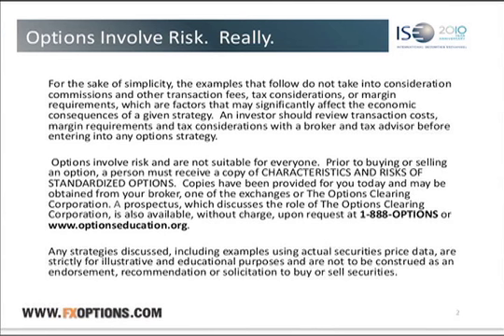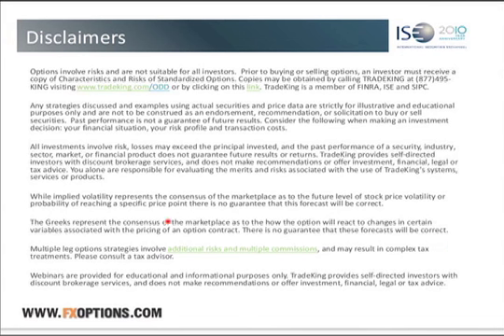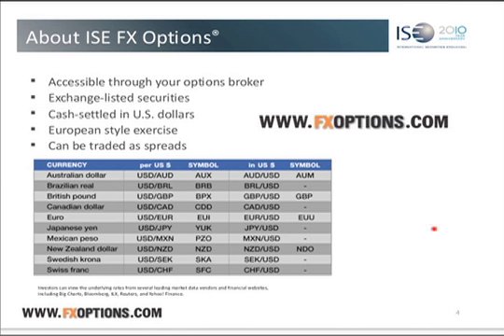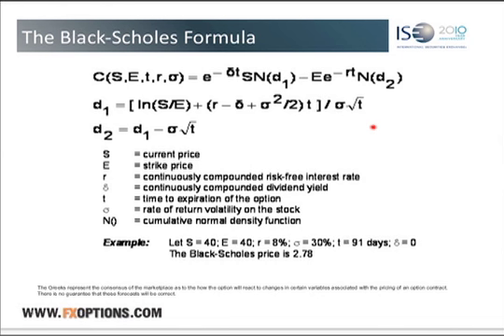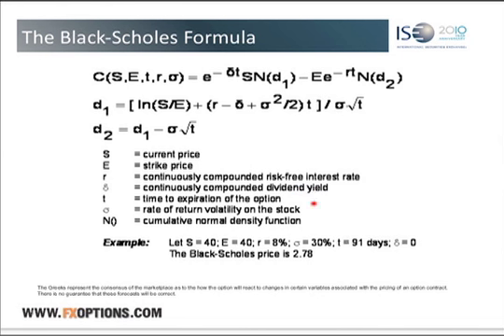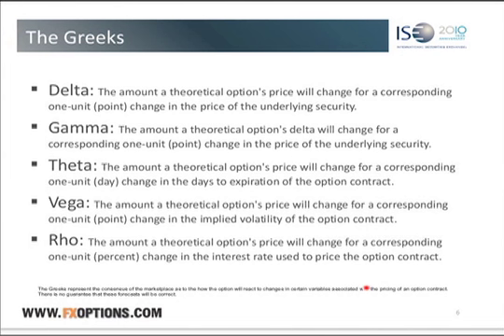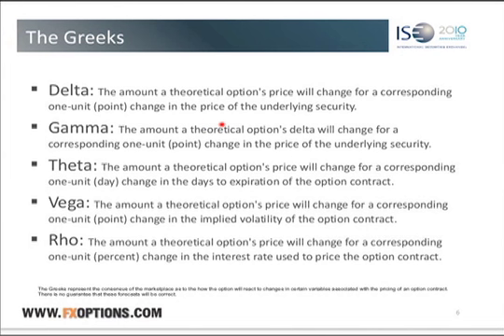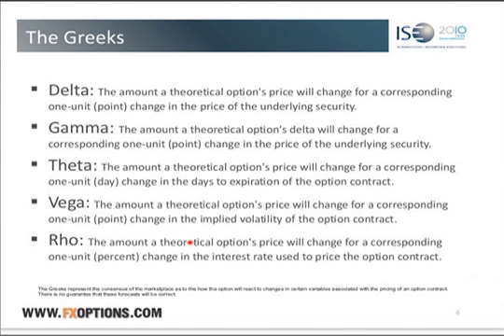Pt 1 Brian Overby - Improve Your FX Trading Using Options Greeks